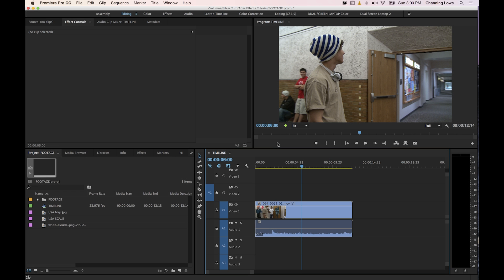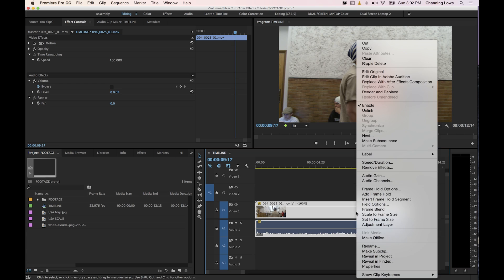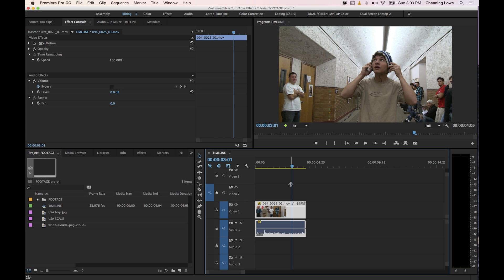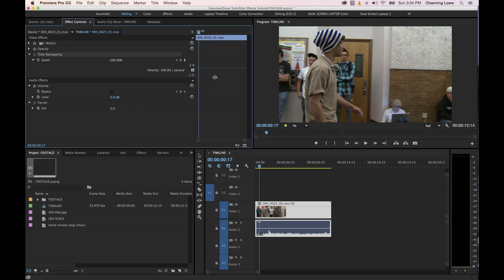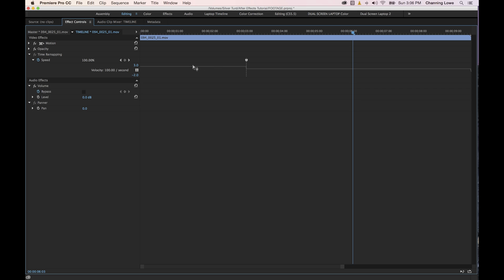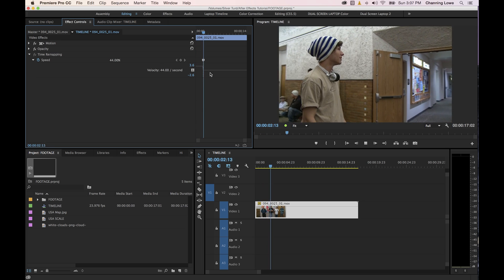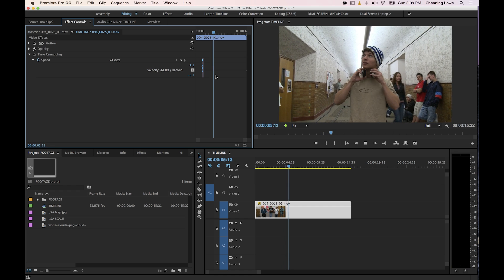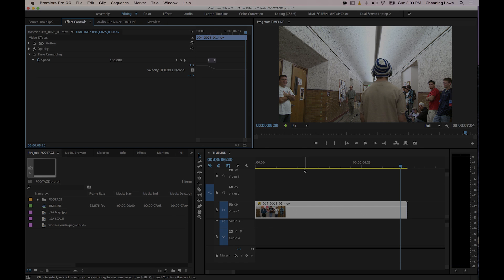Episode 21 - Speed Duration & Time Remapping - Tutorial for Adobe Premiere Pro CC 2015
This tutorial demonstrates Premiere Pro's time remapping and ramping features.